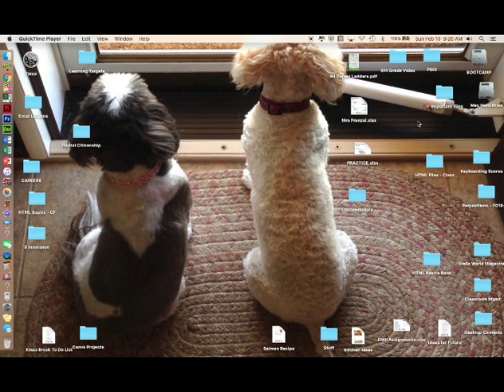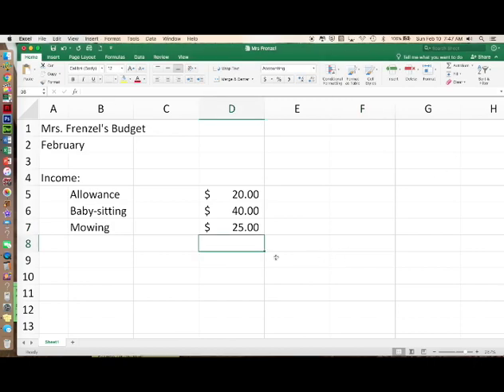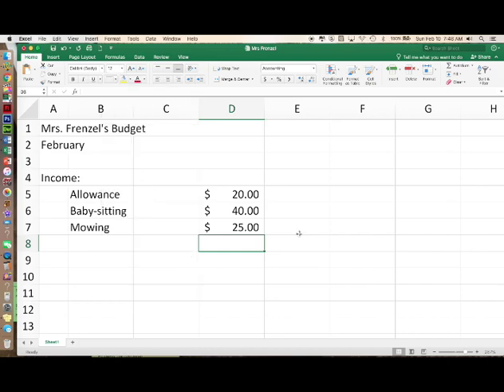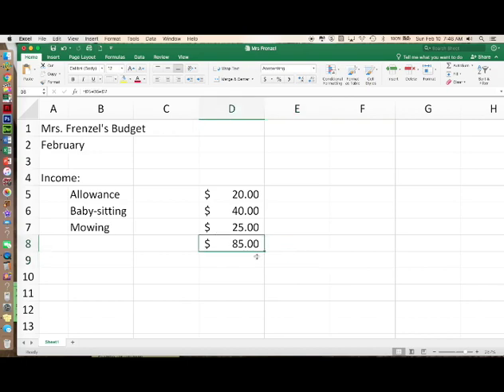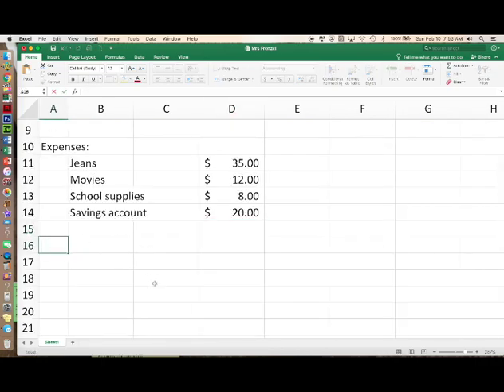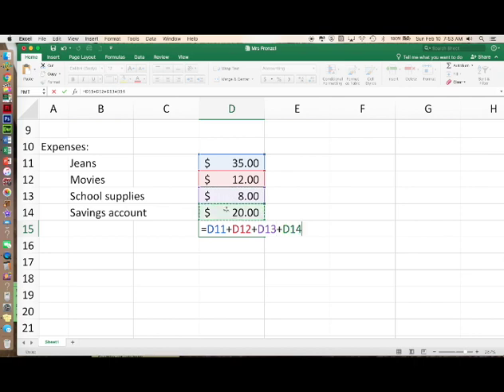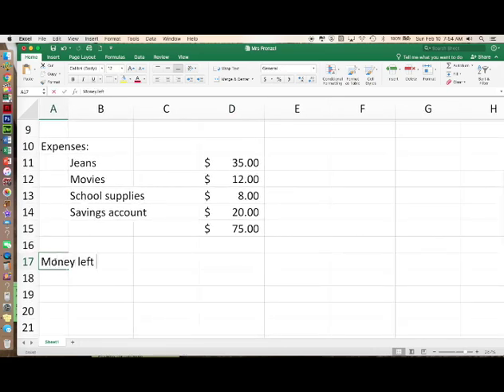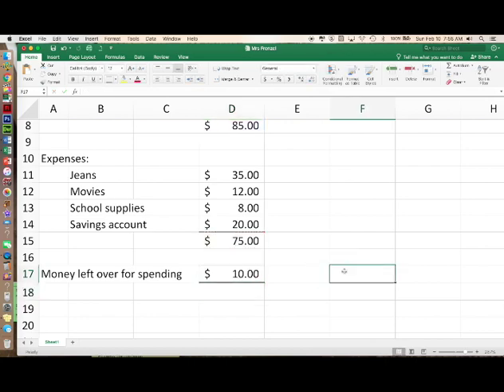Tutorial for Excel